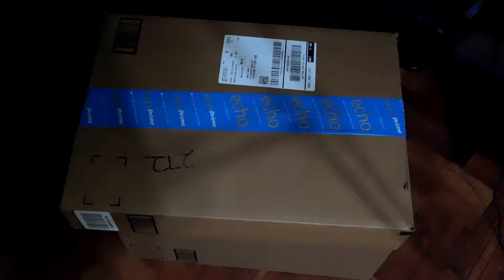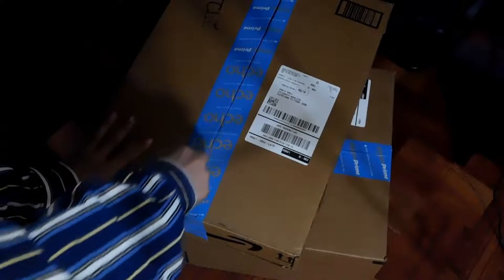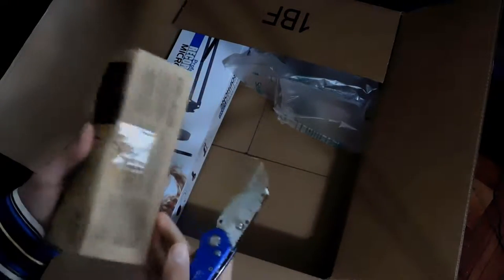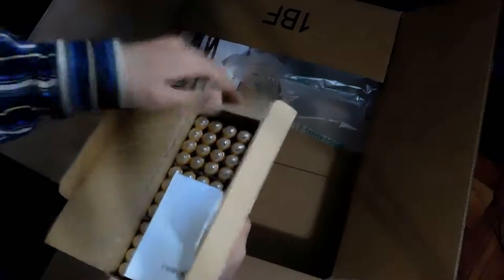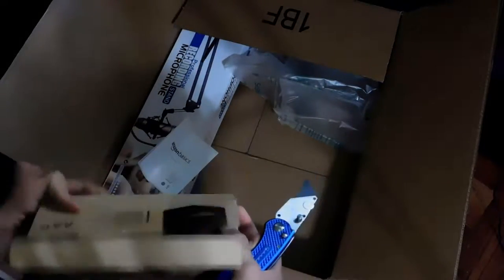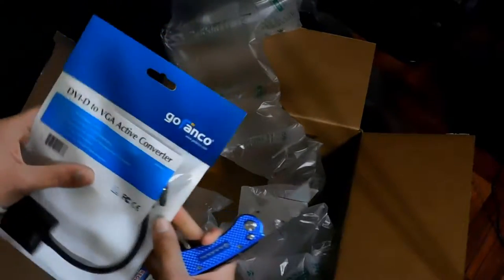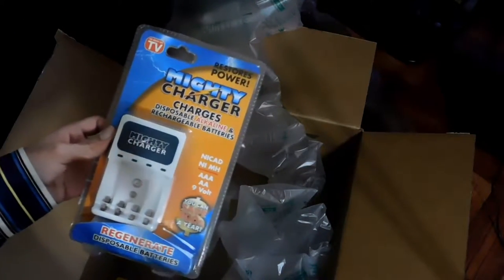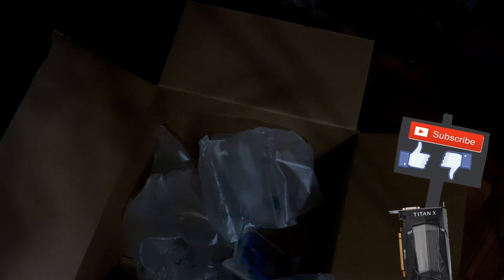OPEN THAT BOX! - Episode 5 ~ more tech stuff!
Welcome to another episode.